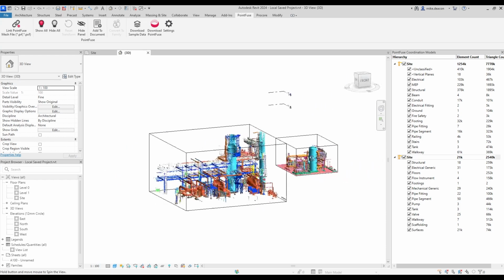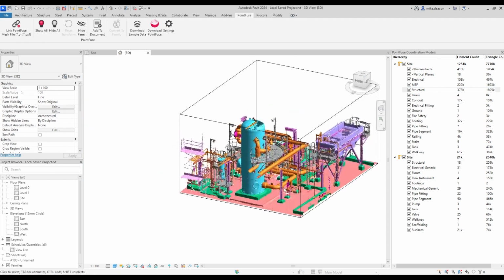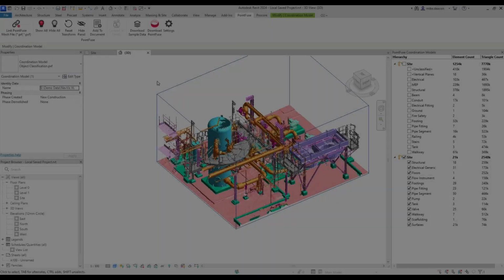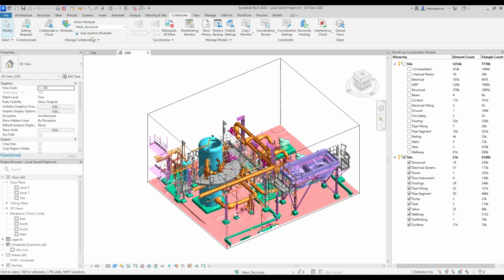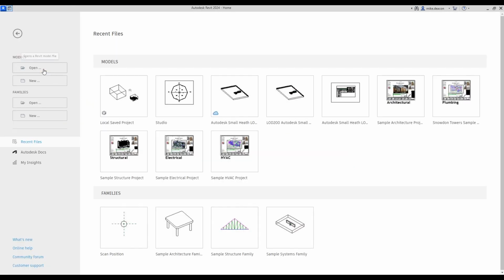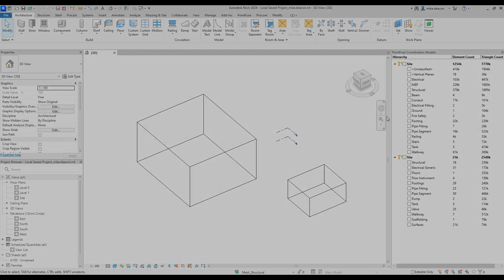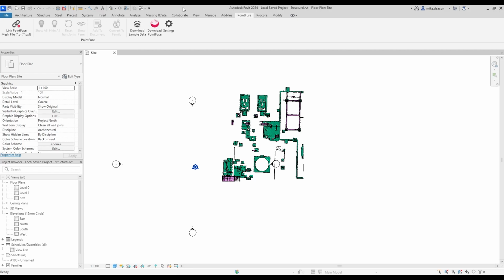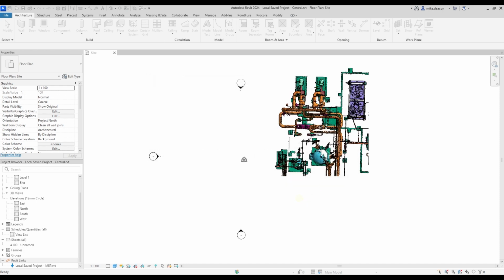PointFuse Revit plugin - Managing imported mesh data (full tutorial)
BEFORE adding mesh data into the Revit project, set up one, or a number of different workset’s.
Also ensure that none of the layers have more than a few hundred elements contained within them. These steps will help to not slow down the Revit project.
Select one of the workset’s and then use the add to document function of the PointFuse Revit plugin to add the corresponding layers to the workset.
The imported layers will already be tagged as belonging to the active workset.
Repeat for the other workset’s you have created.
Change the opening method to Specify, and ensure that any workset’s containing meshes are switched off. This will ensure the Revit project can be easily opened.
These options are also available if launching a Revit project stored on Autodesk Construction Cloud.

Chapters:
00:00 Title
00:12 Intro
01:12 Limit the number of objects you are importing
01:48 Set up worksets
02:34 Add mesh objects to Revit document
03:18 Toggle worksets on/off
03:27 Specify worksets when opening a locally saved model
04:16 Specify worksets when opening a cloud saved model